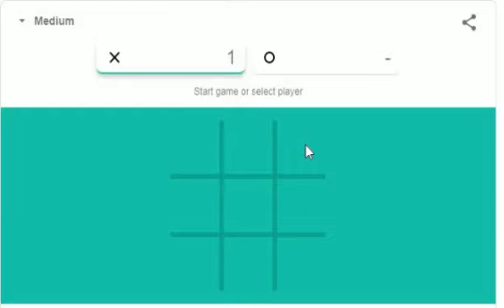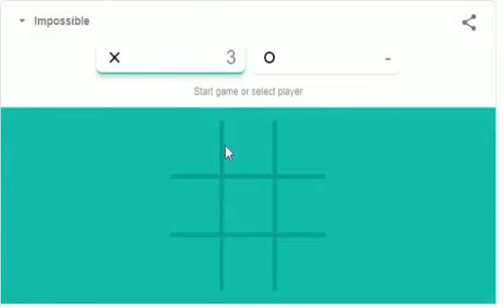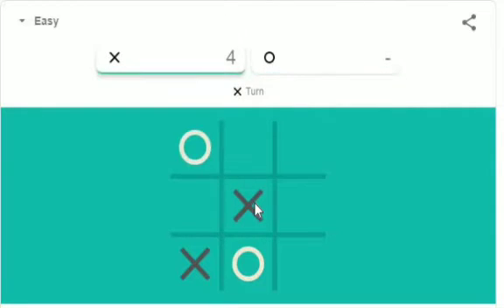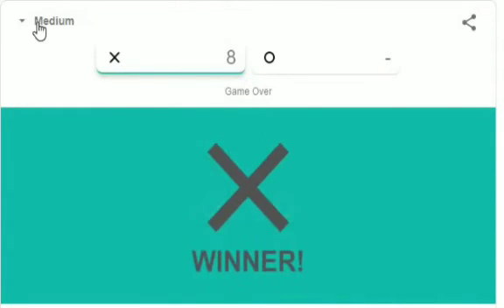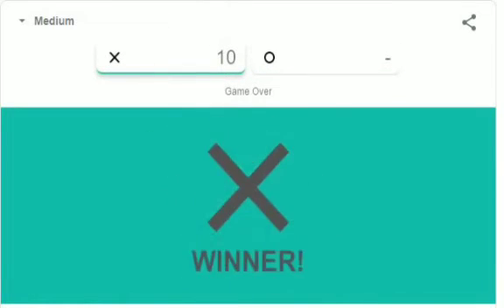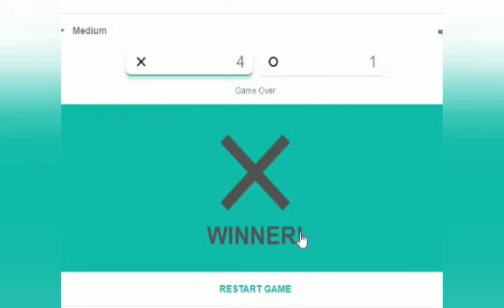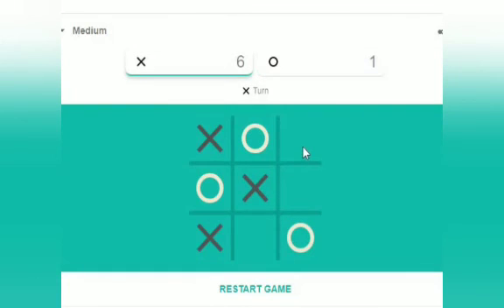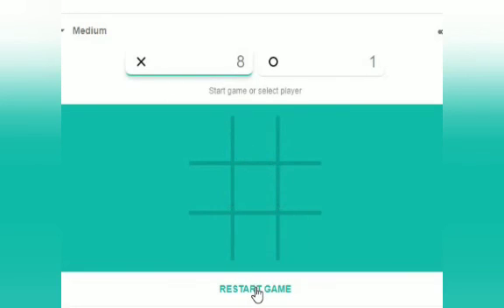How to win every tic tac toe game, or at least never lose. Best trick to win tic tac toe always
Here i have shared some tips to win almost every game in tic tac toe.
Watch full and practice against computer. Remember to start with easy level.
how to
tic tac
hacks # Keyword Search Volume
1 pewdiepie 4,571,398
2 asmr 4,036,274
3 music 3,347,560
4 markiplier 2,969,267
5 old town road 2,501,430
6 billie eilish 2,355,459
7 pewdiepie vs t series 2,179,597
8 fortnite 2,010,834
9 david dobrik 2,006,263
10 jacksepticeye 1,956,498
11 joe rogan 1,922,619
12 james charles 1,852,057
13 baby shark 1,843,336
14 bts 1,648,962
15 dantdm 1,648,379
16 snl 1,569,452
17 game grumps 1,399,182
18 cnn 1,383,248
19 wwe 1,351,784
20 lofi 1,317,905
21 minecraft 1,294,920
22 shane dawson 1,218,344
23 fox news 1,194,207
24 msnbc 1,162,435
25 mrbeast 1,155,660
26 fgteev 1,132,139
27 ssundee 1,130,356
28 lofi hip hop 1,115,248
29 t series 1,106,948
30 gacha life 1,088,275
31 stephen colbert 1,071,076
32 flamingo 1,053,715
33 ariana grande 1,045,804
34 nightcore 992,960
35 songs 945,140
36 jake paul 938,932
37 lazarbeam 921,944
38 tyt 905,280
39 eminem 901,503
40 taylor swift 894,841
41 post malone 888,713
42 vanossgaming 888,357
43 memes 871,174
44 jeffree star 861,302
45 trump 853,570
46 study music 840,359
47 cardi b 833,307
48 juice wrld 809,349
49 game of thrones 807,388
50 espn 801,990
51 unspeakable 794,403
52 john oliver 784,305
53 logan paul 775,211
54 nba youngboy 770,299
55 try not to laugh 766,004
56 blackpink 761,919
57 coryxkenshin 759,131
58 avengers endgame 752,274
59 roblox 735,723
60 andrew yang 732,854
61 dude perfect 730,066
62 last week tonight 726,970
63 peppa pig 725,073
64 mr beast 715,461
65 chad wild clay 708,328
66 dunkey 706,010
67 ufc 699,040
68 game theory 693,334
69 nfl 688,779
70 jre 687,693
71 buzzfeed unsolved 682,198
72 popularmmos 679,442
73 drake 679,361
74 borderlands 3 670,494
75 ninja 670,413
76 colbert 669,343
77 sml 662,973
78 tik tok 658,256
79 itsfunneh 652,226
80 undisputed 651,707
81 ben shapiro 650,475
82 seth meyers 650,378
83 rachel maddow 648,303
84 projared 641,203
85 pokemon sword and shield 640,846
86 jeffy 640,603
87 trevor noah 640,279
88 critical role 637,750
89 trisha paytas 636,567
90 blippi 634,897
91 gmm 623,242
92 first take 622,691
93 nintendo 620,470
94 queen 619,303
95 sssniperwolf 618,963
96 ryans toy review 611,976
97 tati 604,341
98 funny videos 601,083
99 sis vs bro 599,916
100 jenna marbles 598,684